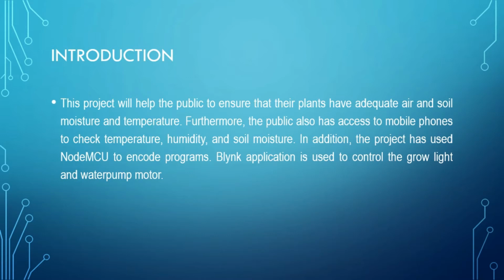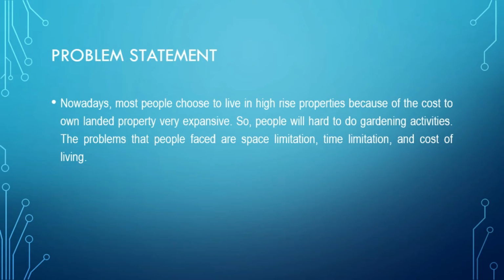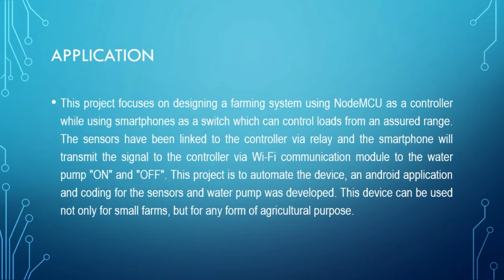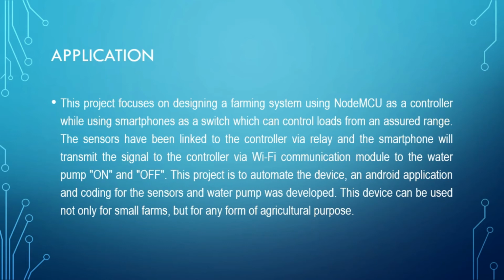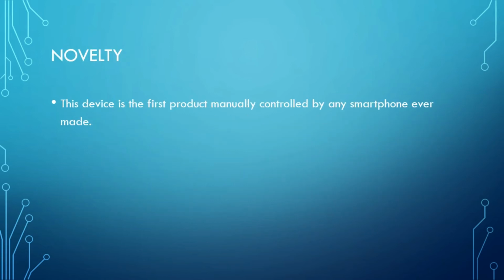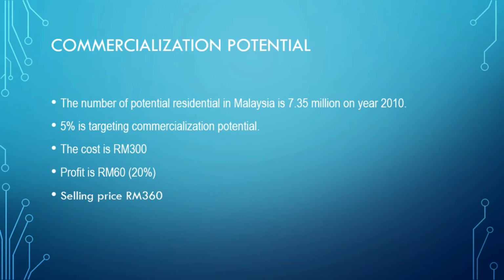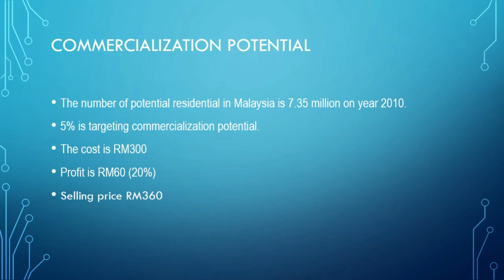Indoor Gardening IoT Based System (HD) Silver Medal Award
This project will help the public to ensure that their plants have adequate air and soil moisture and temperature. Furthermore, the public also has access to mobile phones to check temperature, humidity, and soil moisture. In addition, the project has used NodeMCU to encode programs. Blynk application is used to control the grow light and waterpump motor.